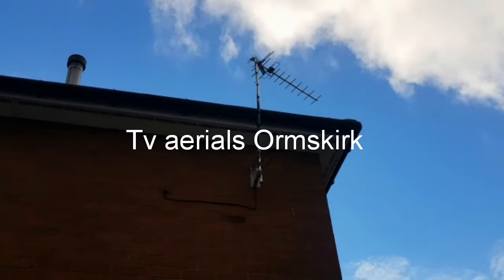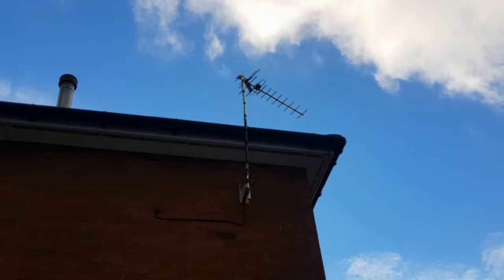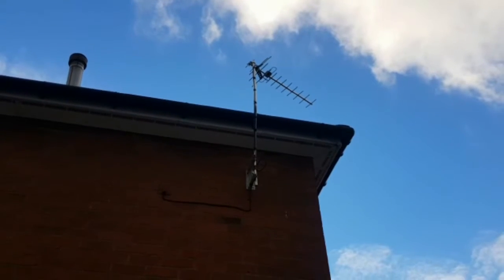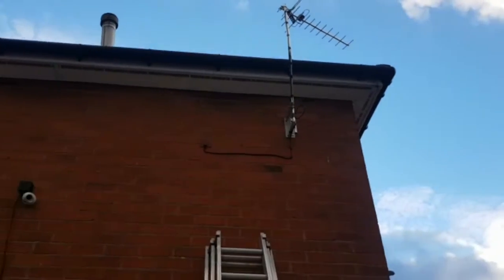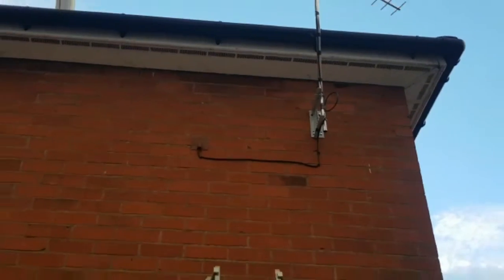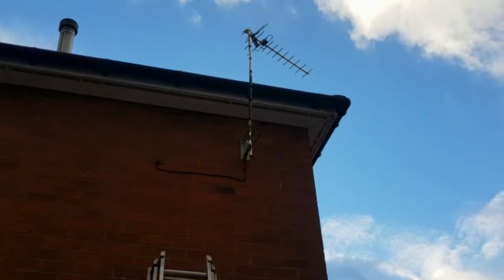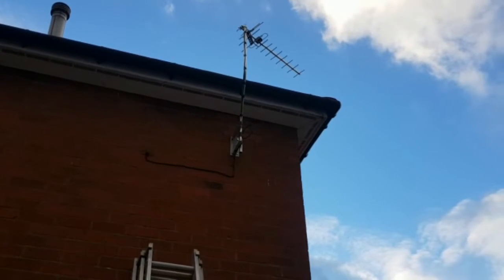Tv aerials Ormskirk, 07534524684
Tv aerials Ormskirk, fixed prices ask for Andy or Bob